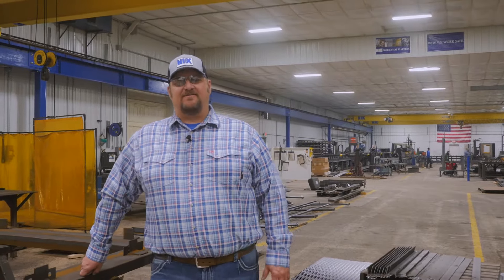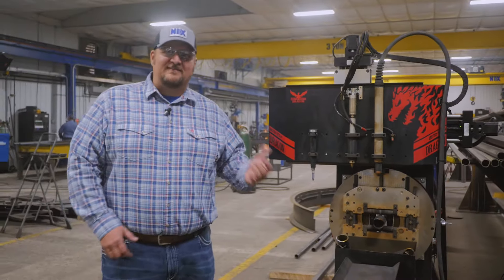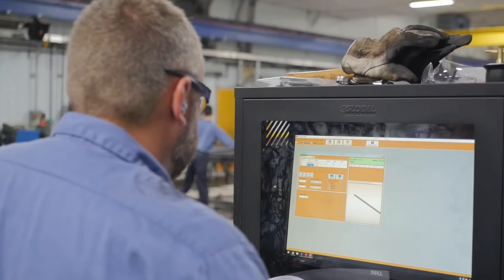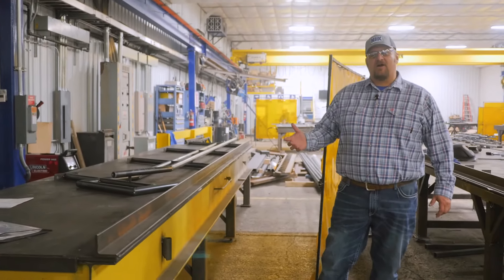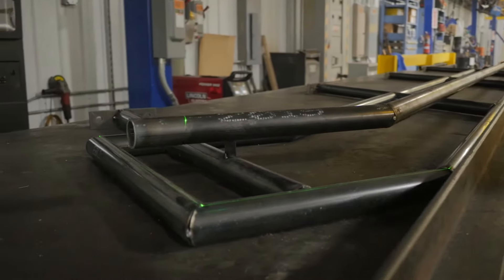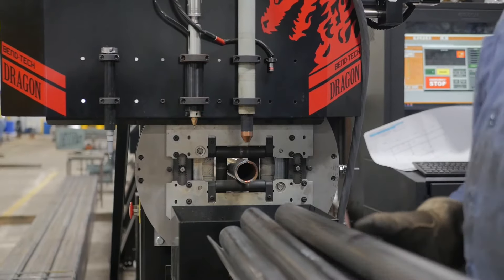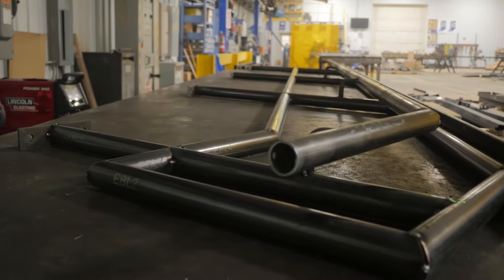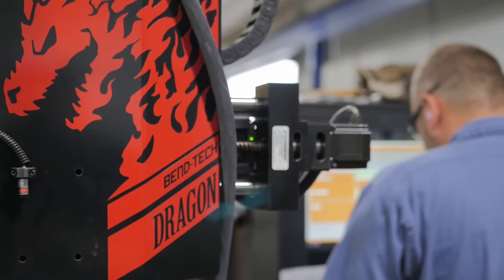Meet Nix | Custom Fabrication Efficiencies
Nix' Custom Fabrication Shop in Poseyville, Indiana has multiple state-of-the-art pieces of equipment that help them stay efficient and reduce human error.  This video talks about two new pieces of equipment used to make more precise tube products.